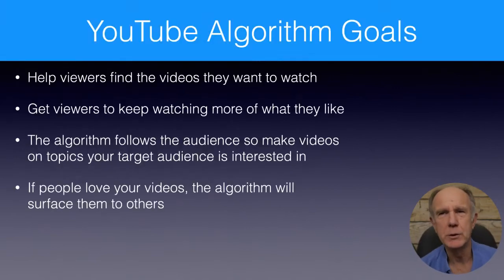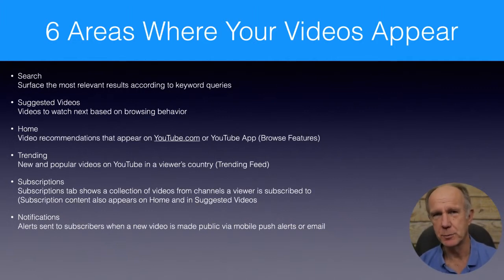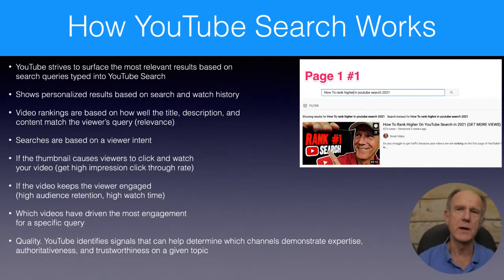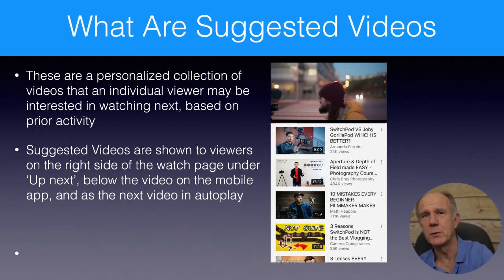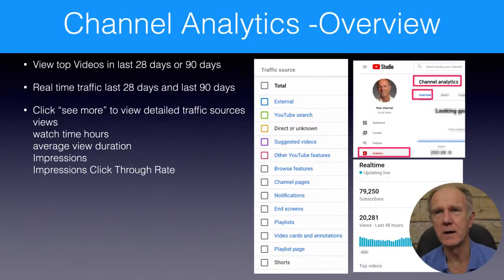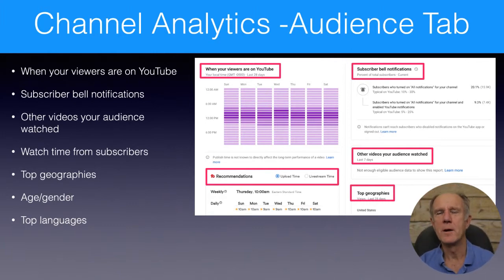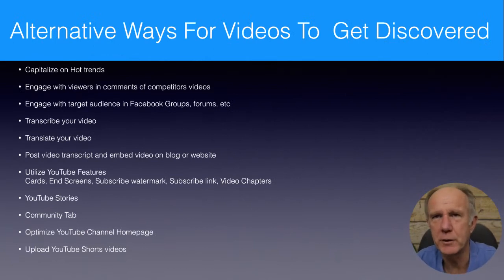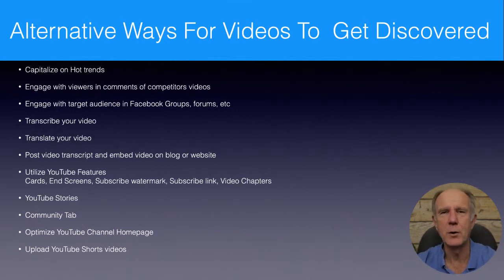Understanding YouTube Algorithm In 2024 For More Views On YouTube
If you want to be successful on YouTube in 2024, you need an understanding of how the YouTube Algorithm works so you can tailor you videos to get more views. In this video you'll learn how to use the YouTube Algorithm to grow your channel fast.

TIME STAMPS
0:00 Understanding The YouTube Algorithm In 2024 For More Views On YouTube
2:16 What kind of videos does the algorithm like most?
7:18 YouTube Algorithm Goals
10:54 6 Areas Where Your Videos Appear
16:29 How YouTube Search Works
21:52 How To Get Discovered In YouTube Search
28:06 What Are Suggested Videos
29:44 How To Get Your Videos Suggested
35:38 How To Track Your Videos Performance In YouTube Analytics
36:11 Channel Analytics -Overview
38:02 Channel Analytics -Reach Tab
39:04 Channel Analytics -Engagement Tab
41:12 Channel Analytics -Audience Tab
43:03 Video Analytics - Overview Tab
45:04 Video Analytics - Reach Tab
46:27 Video Analytics - Engagement Tab - key moments for audience retention
48:28 Video Analytics - Engagement Tab - watch time from subscribers
50:02 Alternative Ways For Videos To  Get Discovered
58:33 Watch these 2 videos next: